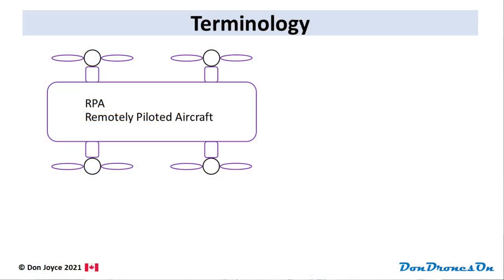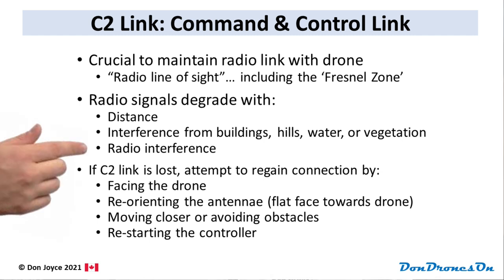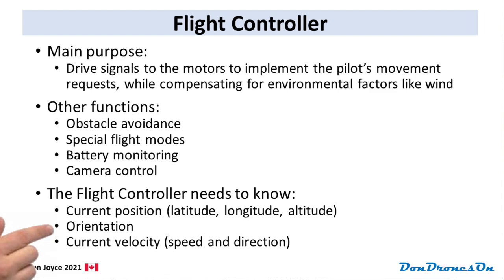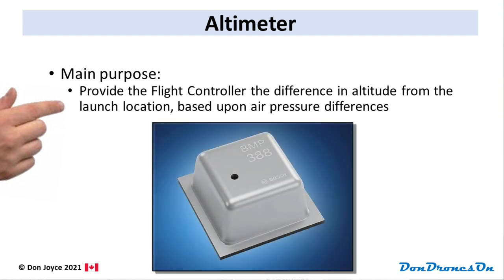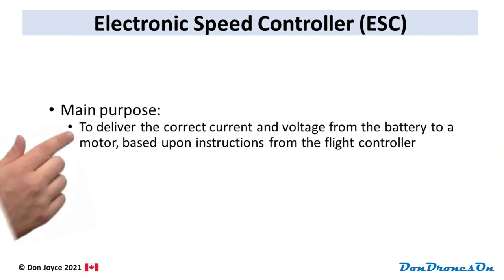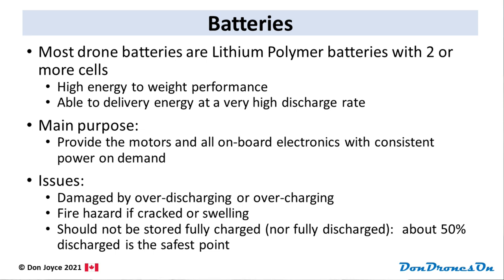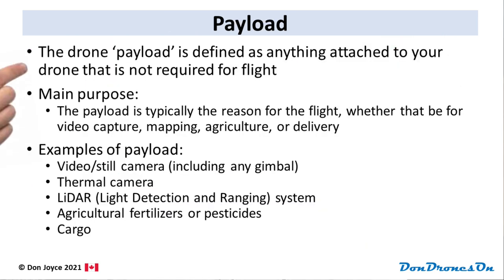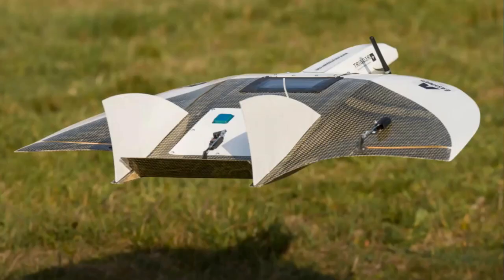How Drones Work...An Examination of Drone and RC Aircraft Systems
In this video, I discuss all the key elements that make a drone work, from the Ground Control System, through the Flight Controller and IMU, to the ESCs and Motors.  I also discuss unique elements of RC aircraft such as servos.  I round it off with a discussion of inspection and maintenance recommendations.

This video addresses all elements of the "RPAS airframes, power plants, propulsion and systems" Knowledge Area of the Canadian RPAS Basic and Advanced Pilot Exams.